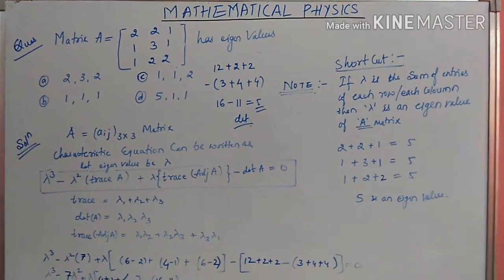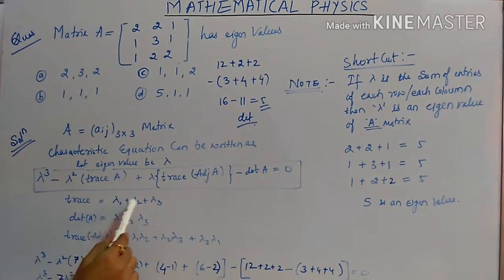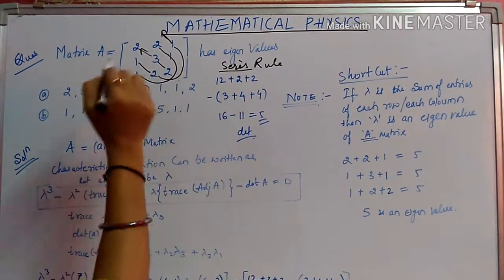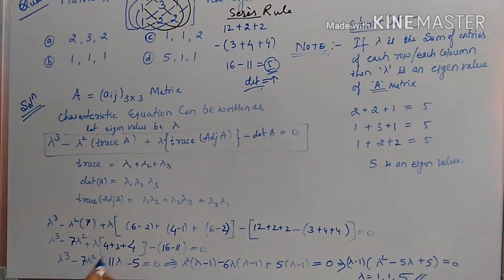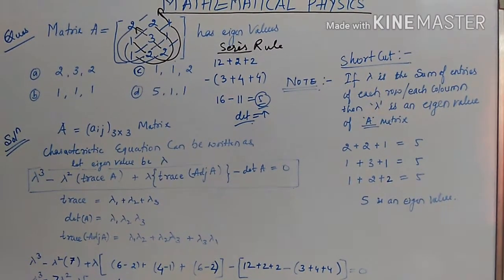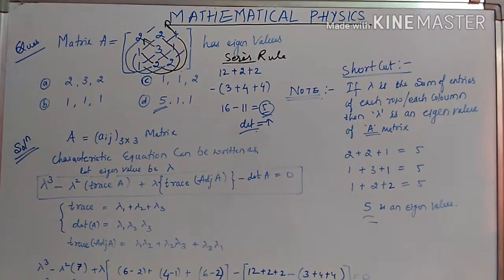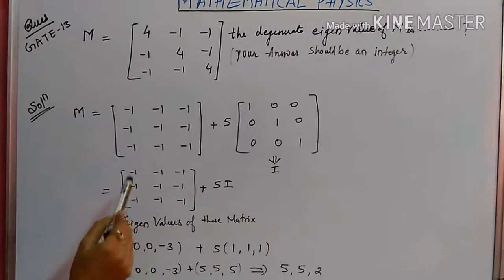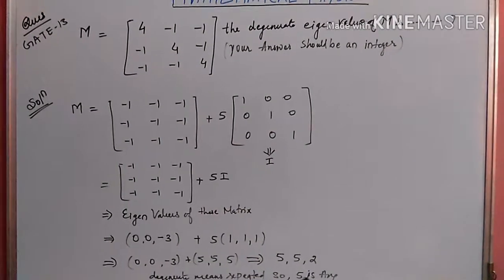MATHEMATICAL PHYSICS MATRIX-2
In this video I explain about the Sere's Rule and finding eigen value of some special format of matrix. Must watch and give your valuable comments. Thank you.